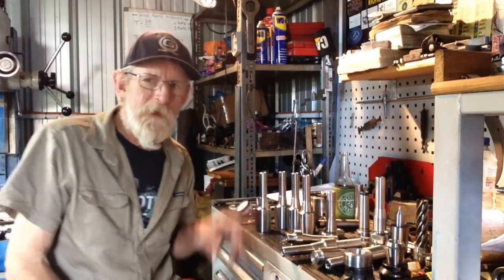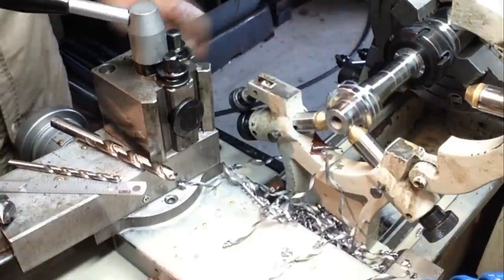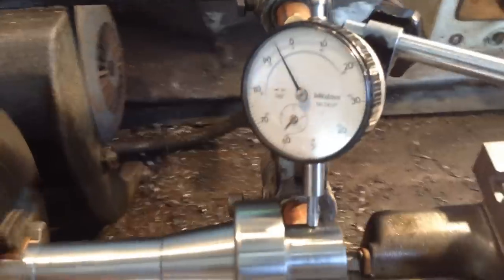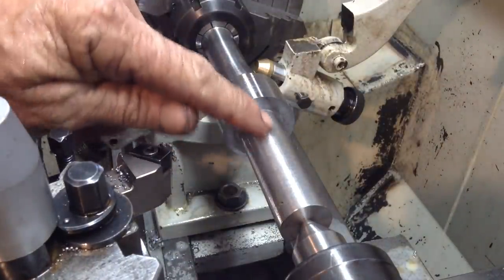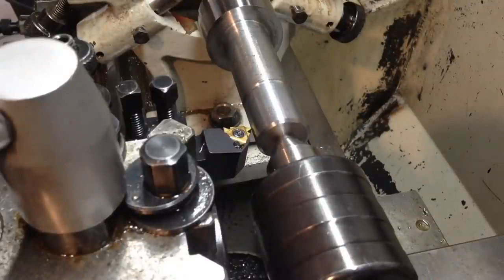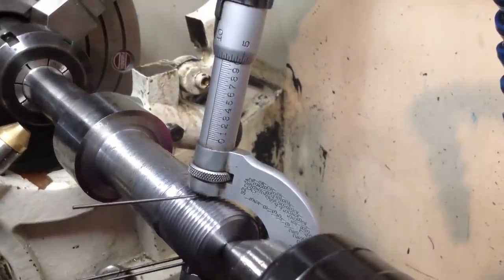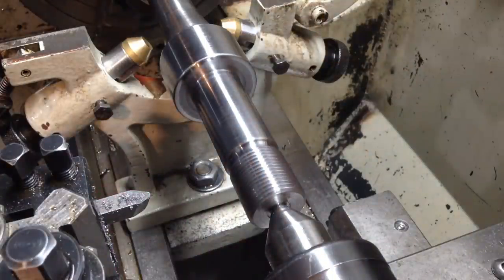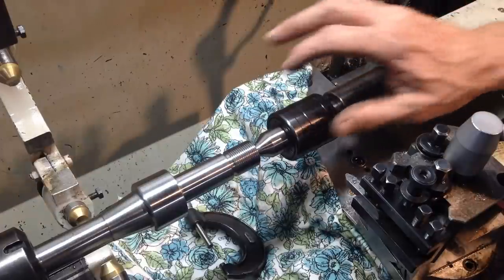Machining R8 Tooling For The Bridgeport . Part 6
Single point threading  1'' UNS  3A  class thread  cut to pitch dia spec's .
Precision compound setting on the Southbend .
Re cutting centre holes for concentricity .
Repair of the Southbend steady rest fingers .
Clocking up an Arbor with a slight bow .